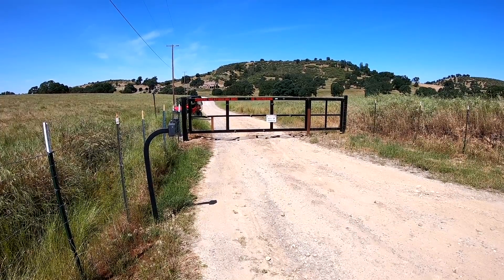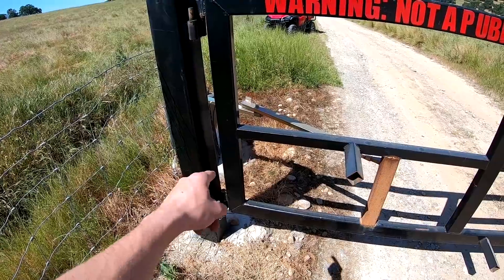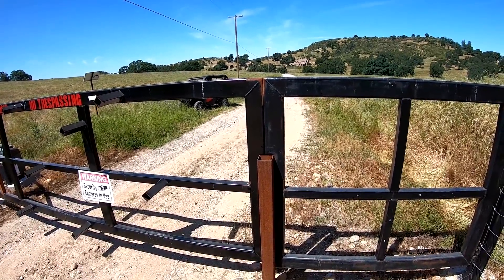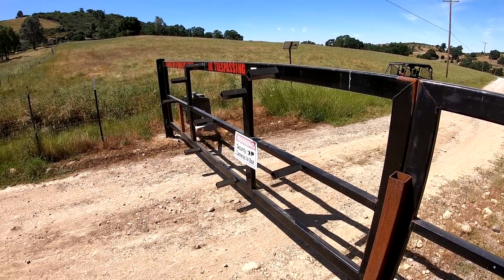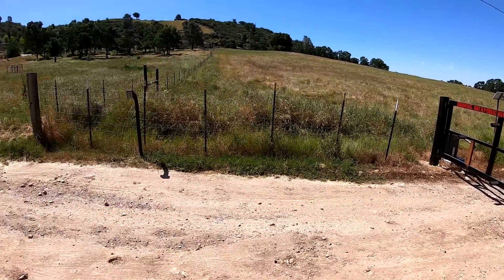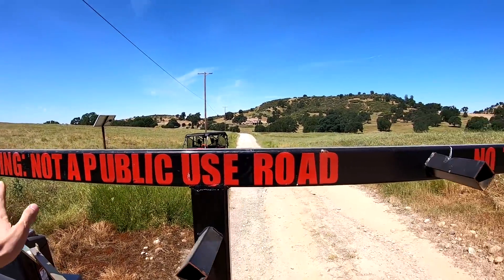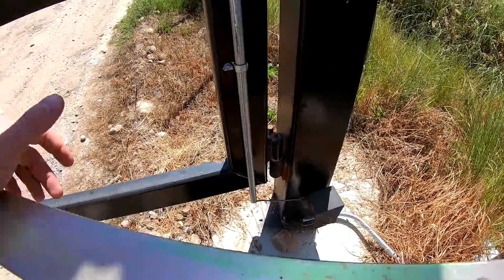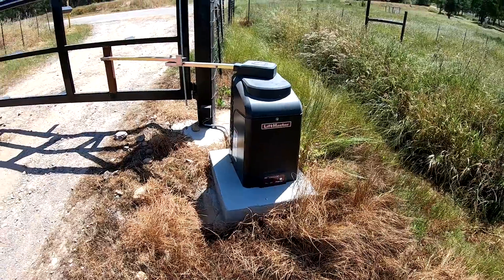This Gate Will Stop A Car, Don't Mess With Us!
In this video I show off the extremely heavy duty gate I built that protects the road that leads to the ranch.  It's built out of thick wall (1/4") steel square/rectangular tubing.